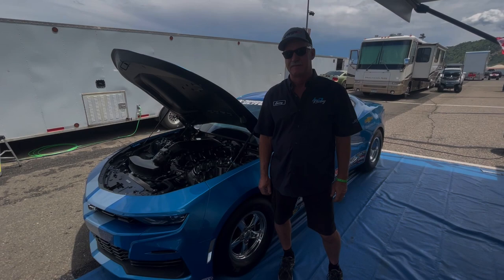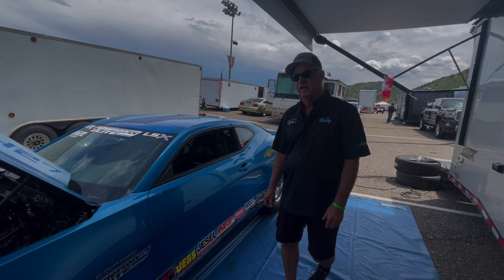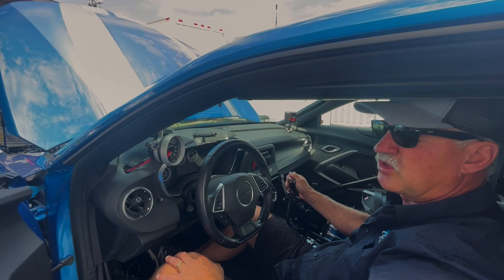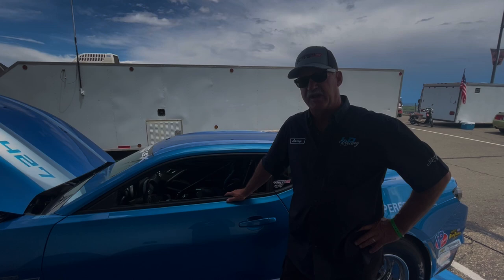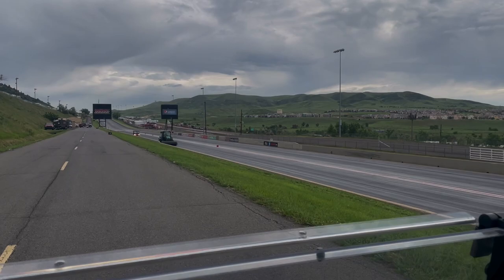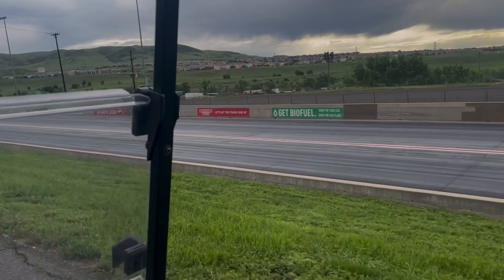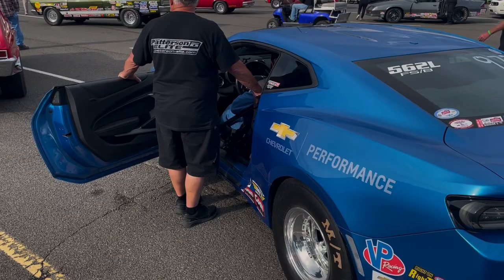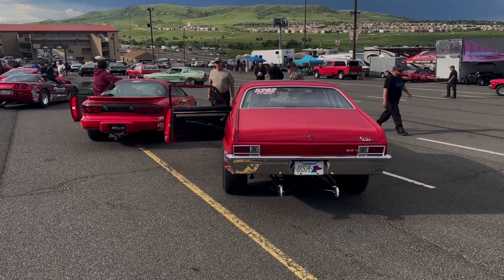Thunder on the Mountain - Day 1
In todays video we are at Thunder on the Mountain at Bandimere Speedyway in Morrison Colorado with the LD Builders COPO Camaro.